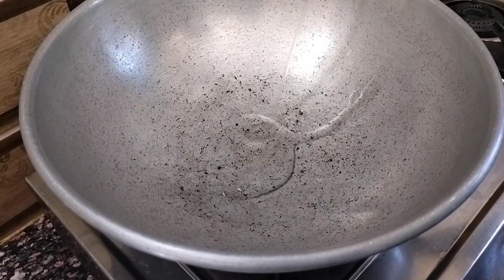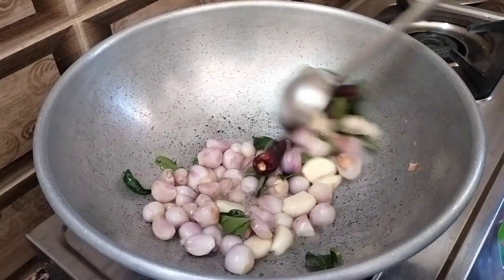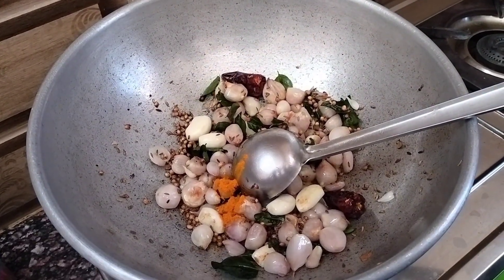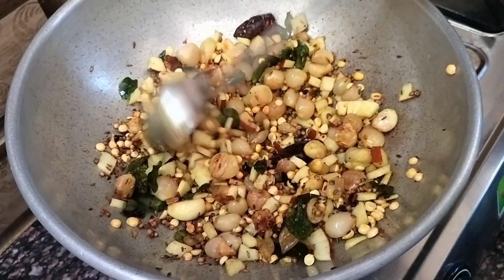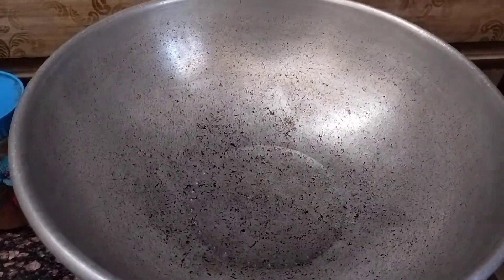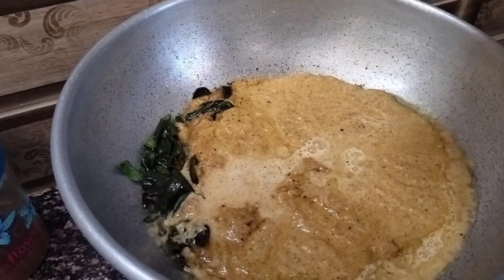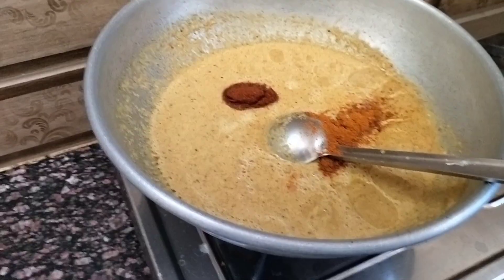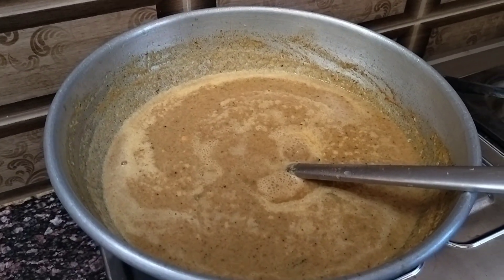kongunadu style kari pala kulambu